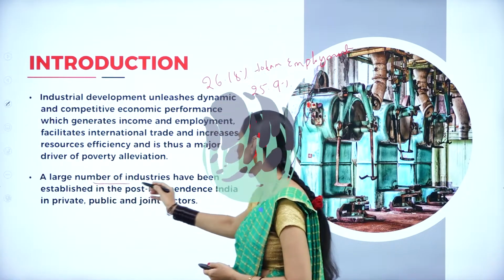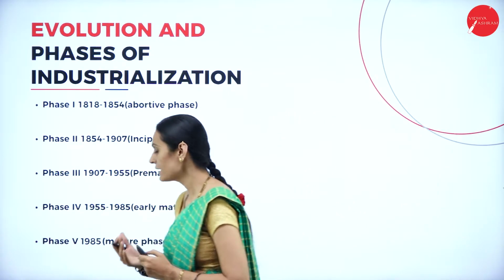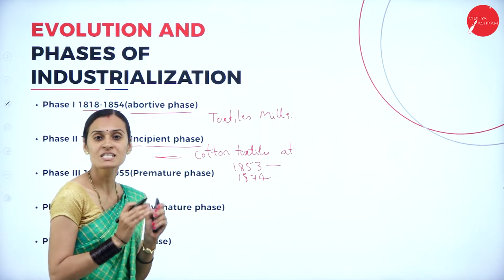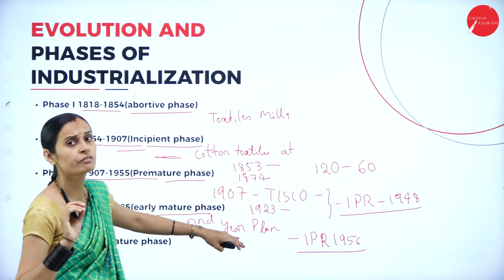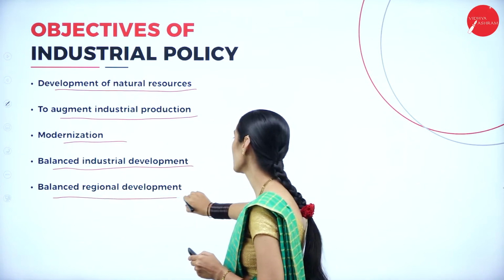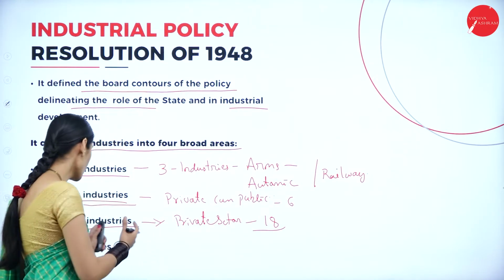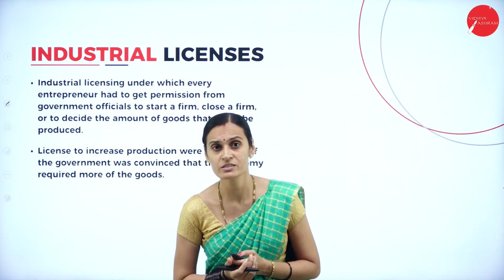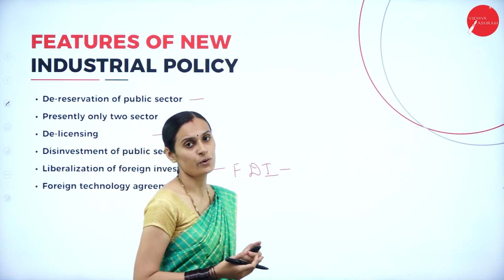DAY 10 | PRE-REFORMS INDIAN ECONOMY | I SEM | B.COM | INDUSTRIAL DEVELOPMENT IN INDIA | L1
Course : B.COM
Semester : I SEM
Subject : PRE-REFORMS INDIAN ECONOMY
Chapter Name : INDUSTRIAL DEVELOPMENT IN INDIA
LECTURE : 1